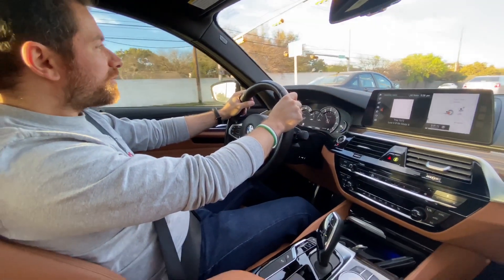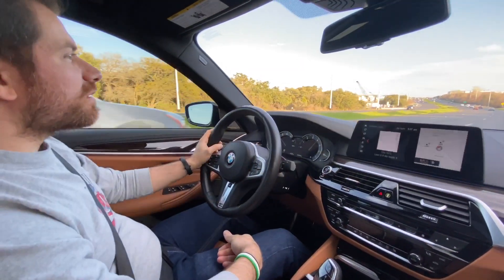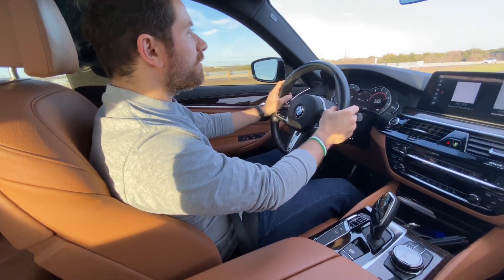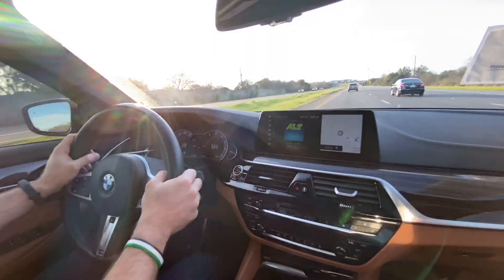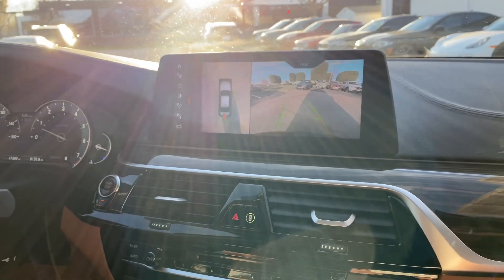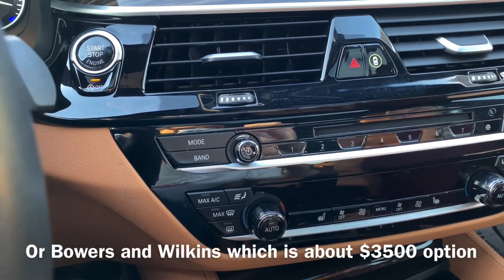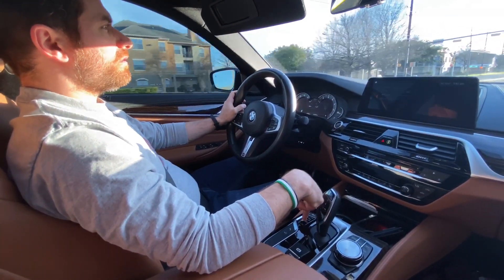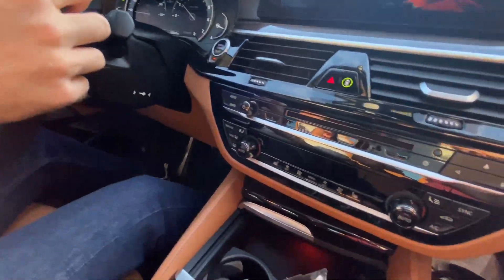G30 BMW 540i M Sport Quick Review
Hello YouTubers

Today I take you for a quick drive in a G30 BMW 540i with proper M sport package! Dynamic handling package is a must have in a BMW.